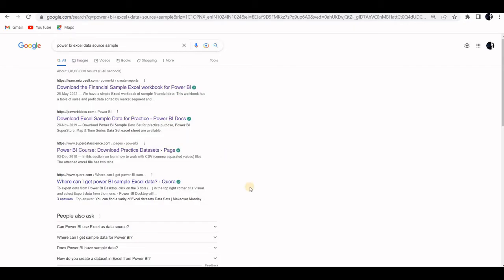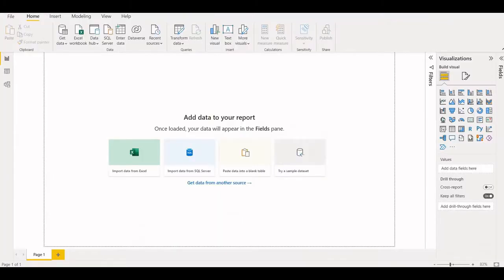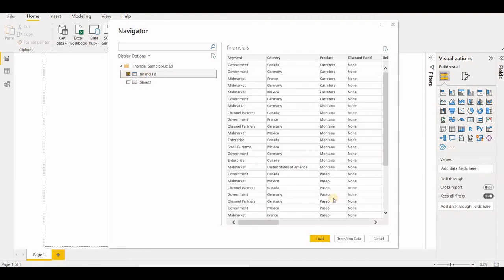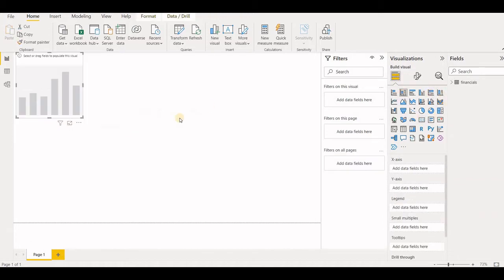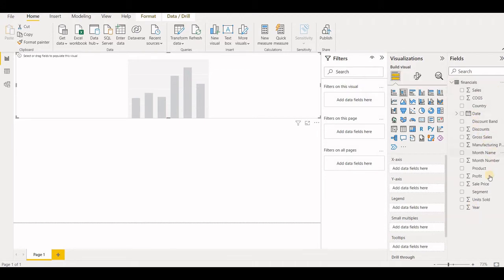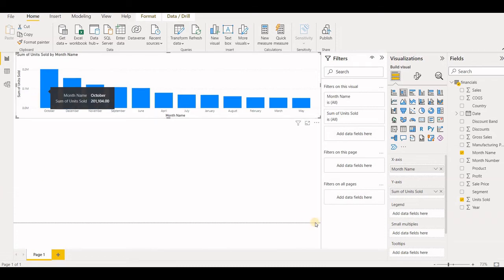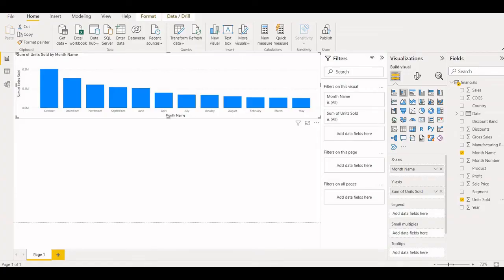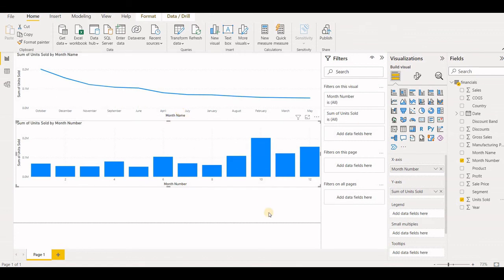Power BI Data Visualization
In this Microsoft Power BI video, we explained how to use Power BI Data Visualization. In Power BI, you can create visualization in two ways. First is by adding from the right side pane to Report Canvas. By default, it is the table type visualization, which is selected in Power BI. Another way is to drag the fields from right side bar to the axis and value axis under Visualization.